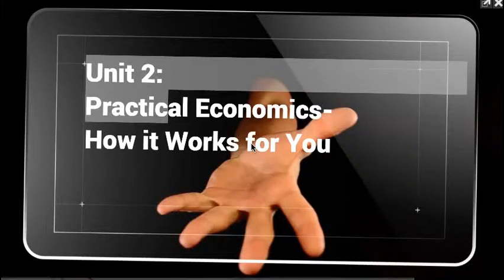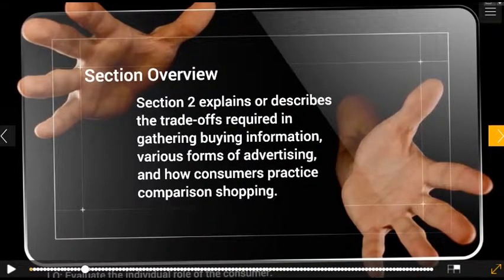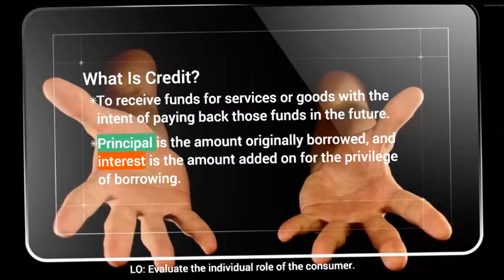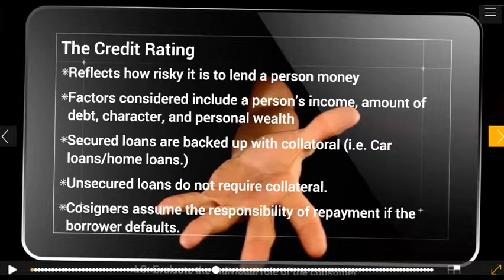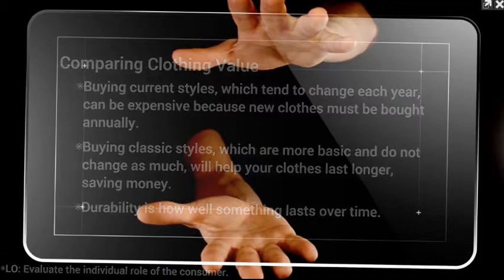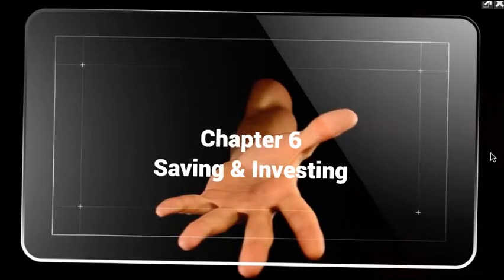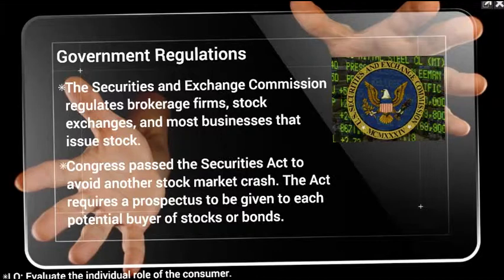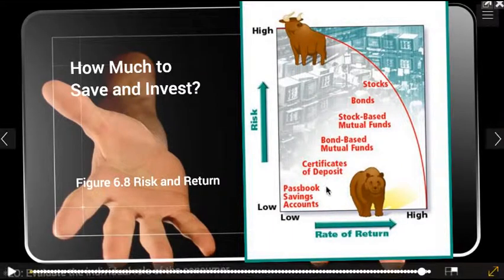Economics Unit 2